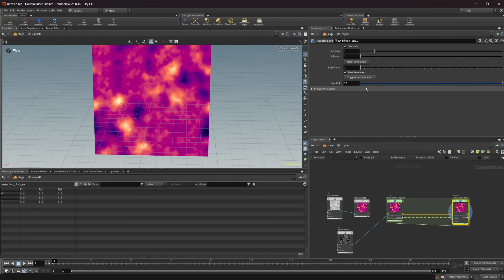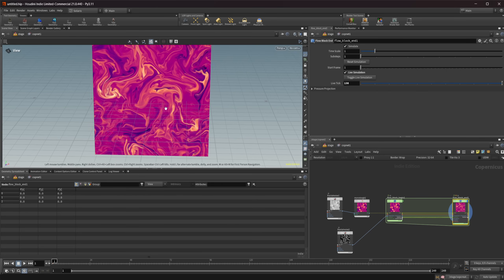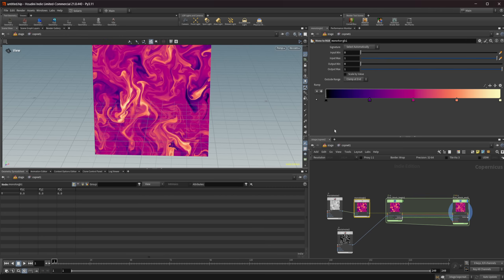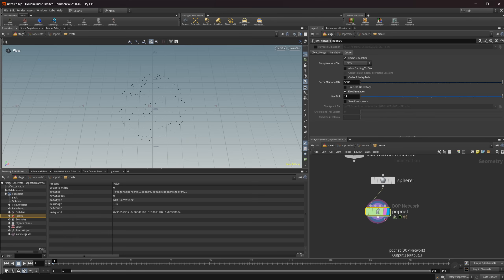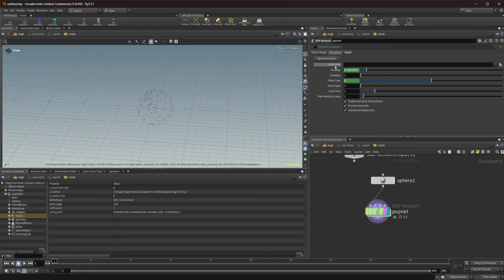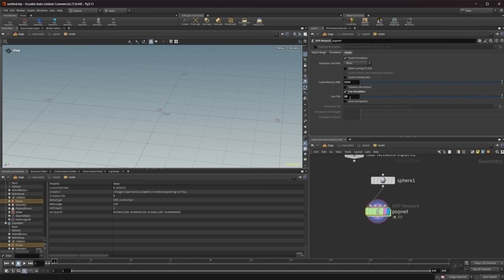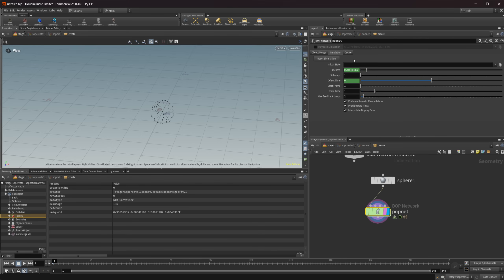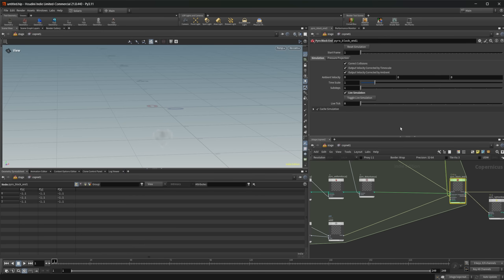Understanding Live Simulation in Houdini 21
Take a look at the new Live Simulation feature in Houdini 21, which allows simulations to run continuously without relying on the timeline. This tutorial goes over how the feature works and some of the quirks and limitations you may encounter.